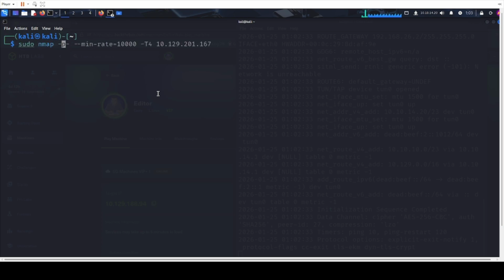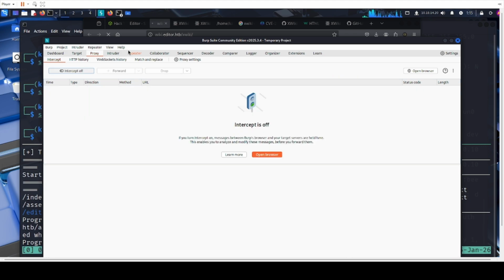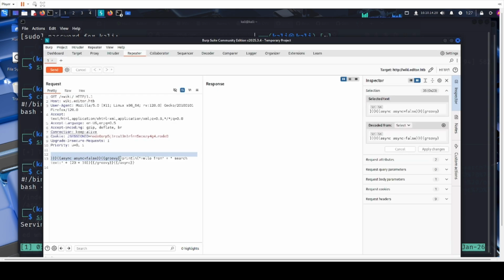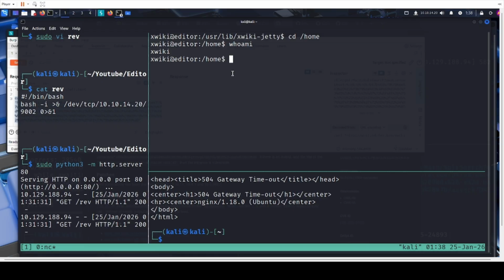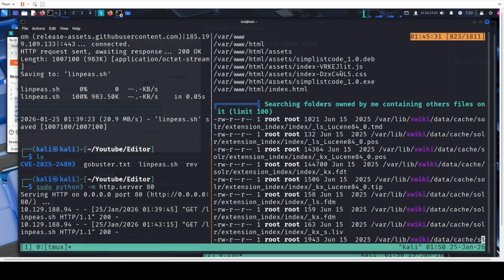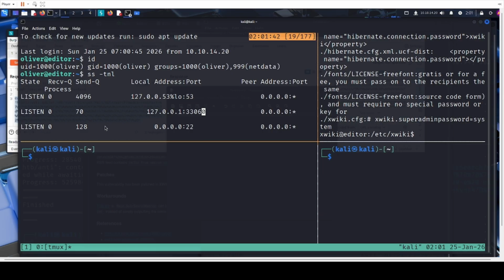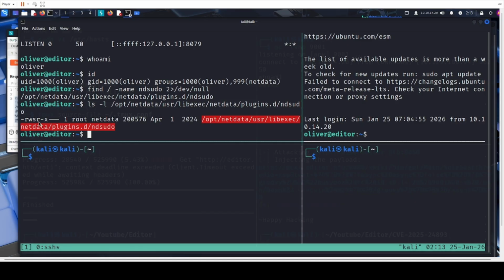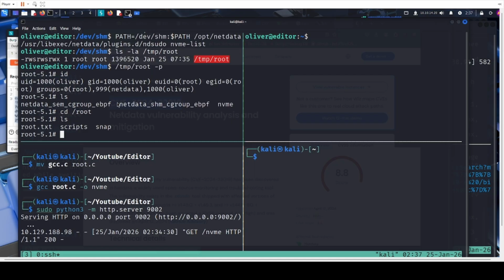HTB Editor Walkthrough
In this video, we dissect the "Editor" machine from HackTheBox. This is a fantastic Easy-rated Linux box that forces us to move beyond automated tools and understand the "why" behind web exploits and privilege escalation.

We start by analyzing a critical vulnerability in XWiki (CVE-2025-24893). Instead of just firing off a Python script, I break down the actual Groovy injection payload, explaining why standard reverse shells fail and how to properly encode your payload to bypass strict Jetty server filters. We look at the "Two-Stage" attack method: downloading a payload to /dev/shm and executing it separately to bypass pipe restrictions.

For lateral movement, we perform manual enumeration to find hardcoded database credentials in Hibernate configuration files, allowing us to pivot users.

Finally, the road to Root involves exploiting a local privilege escalation in NetData (CVE-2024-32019). We abuse a vulnerable SUID binary (ndsudo) using PATH injection. I explain why a simple bash script fails here and how to write a C wrapper to perform "SUID Privilege Stabilization," ensuring we keep our root privileges without the OS dropping them.

Key Topics Covered:

Reconnaissance: Nmap & Gobuster strategies.

Web Exploitation: XWiki CVE-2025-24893 (SolrSearch RCE).

Groovy Injection: Understanding .execute(), Syntax errors, and URL encoding.

Lateral Movement: Mining hibernate.cfg.xml for credentials.

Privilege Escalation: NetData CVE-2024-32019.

SUID Abuse: PATH Injection and compiling C code for UID restoration.